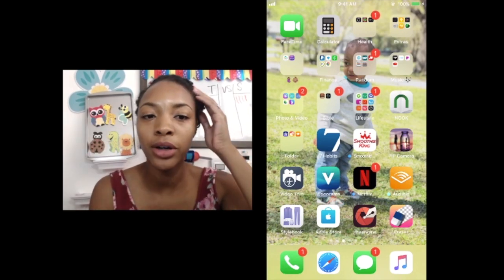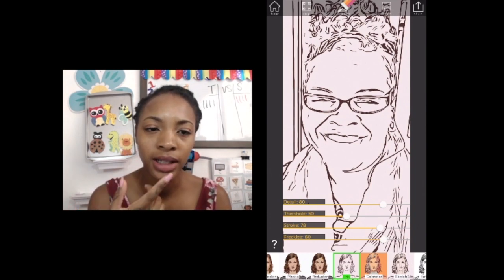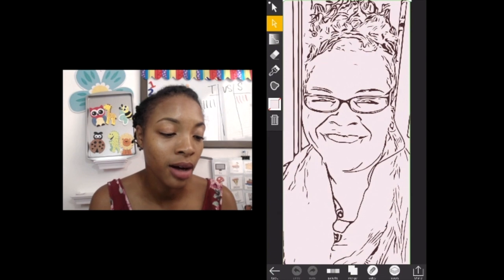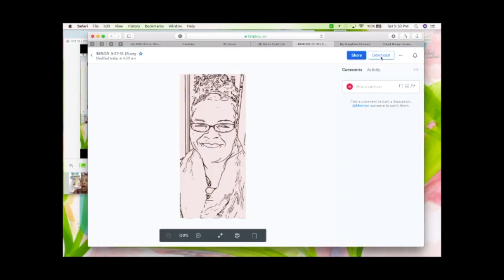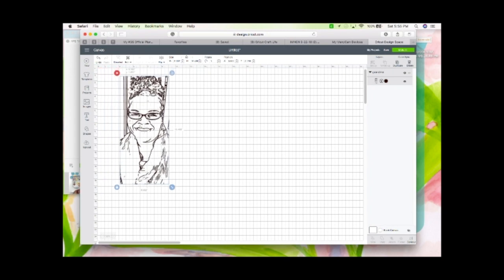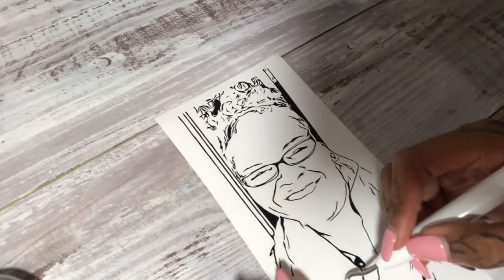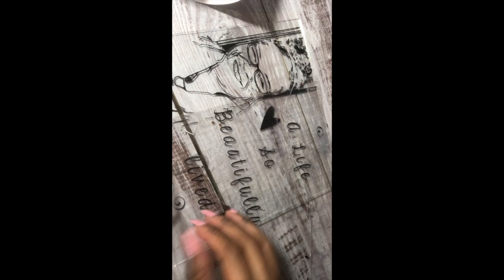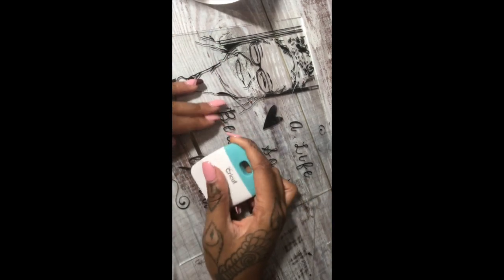How to : Vinyl Portrait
How to use Imaengine App to convert a picture to SVG and use your cricut to cut.